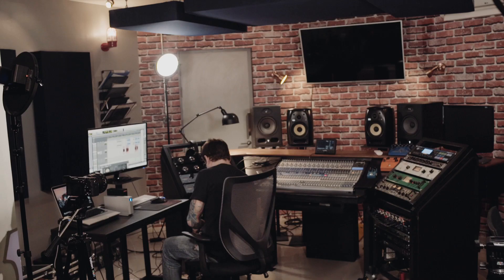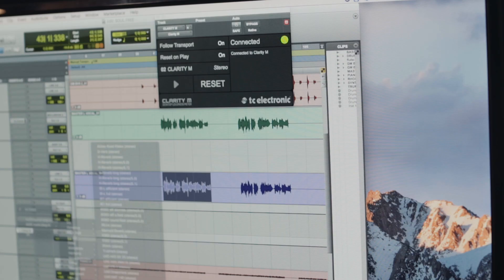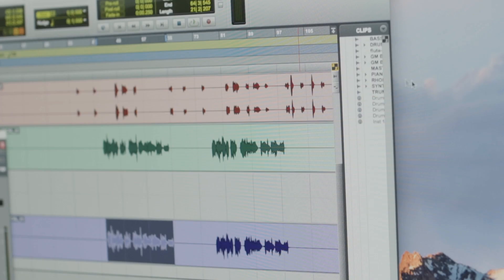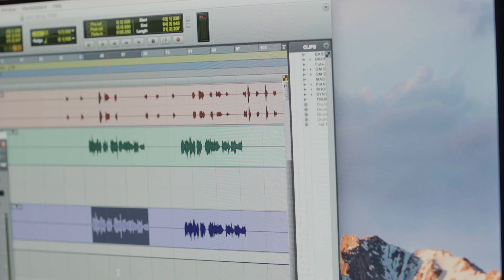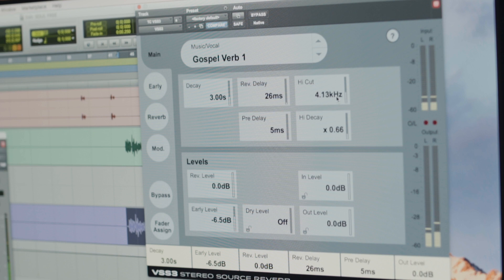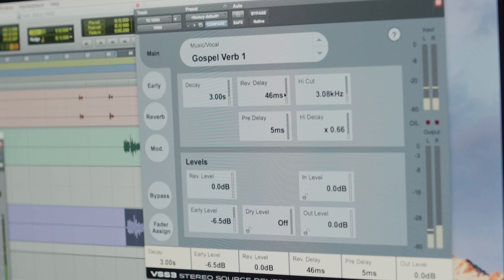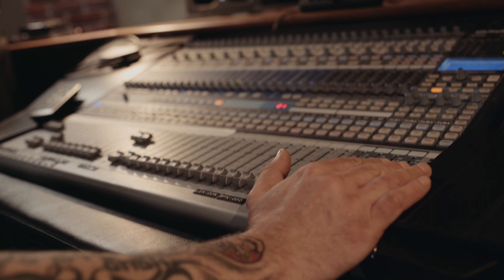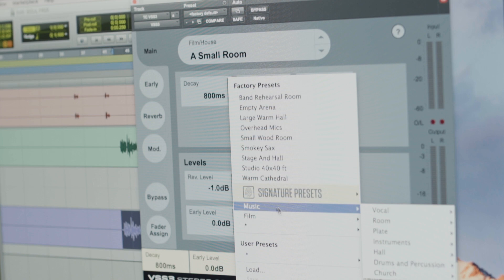Mixing George Michael's vocals - with Niall Flynn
We met up with former George Michael producer Niall Flynn at his studio in Thailand to have him show us how he uses the VSS3 Plug-ins on some of Georges's vocal tracks.